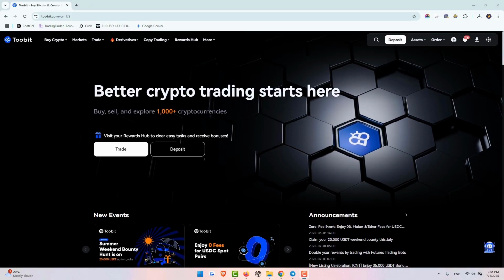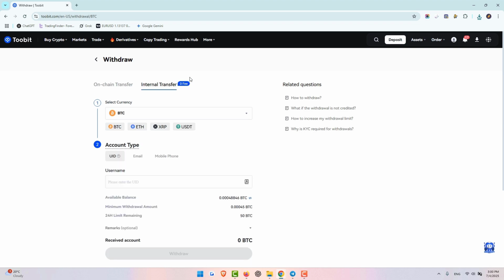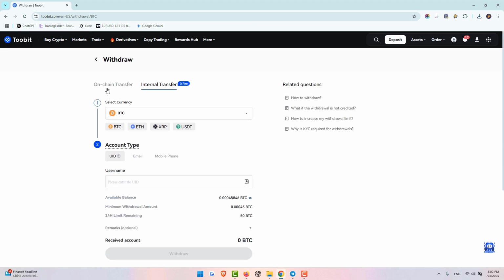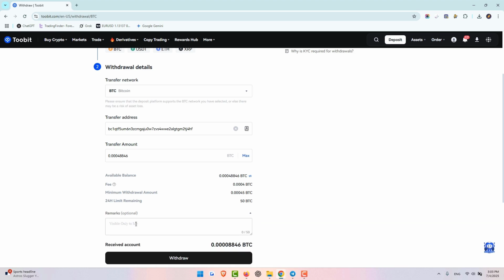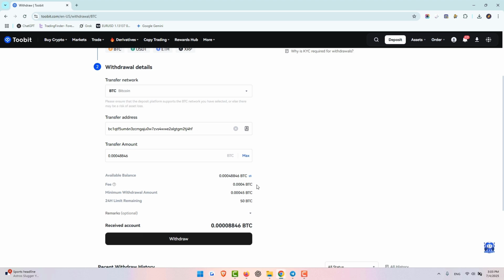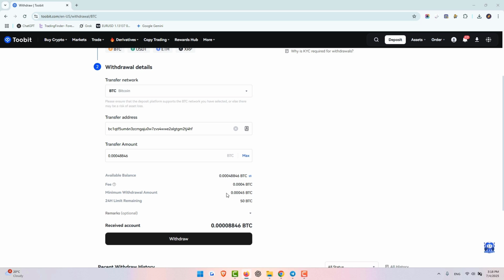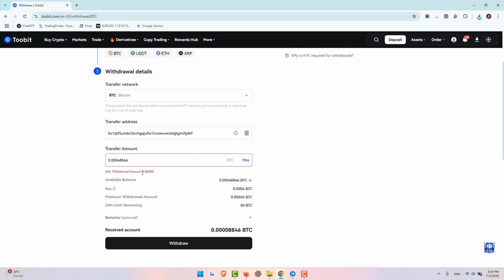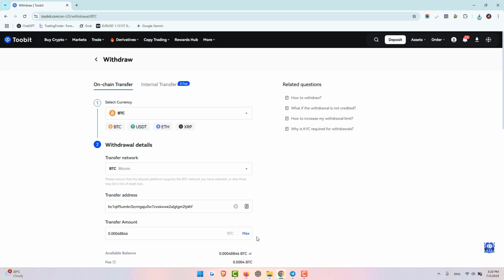🟠 Toobit Exchange | How to Withdraw Bitcoin (BTC) Safely – Step-by-Step Guide [TradingFinder]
💰 Toobit Exchange | Secure Bitcoin (BTC) Withdrawal Tutorial via Blockchain – Complete Guide by TradingFinder

🔖 In this detailed guide, we walk you through the Bitcoin (BTC) withdrawal process on Toobit Exchange, one of the emerging global platforms for digital asset trading.

📌 What You’ll Learn:

✏️ How to navigate the withdrawal interface on Toobit Exchange

✏️ The required BTC network confirmations and minimum withdrawal limits

✏️ Tips to avoid sending BTC to the wrong address or unsupported wallet

✏️ An overview of withdrawal fees, processing time, and KYC verification

✏️ How to track your BTC transaction hash (TXID) on the blockchain

00:00 Intro
00:30 Start withdrawal in Toobit Exchange
01:30 Enter wallet address
03:40 Check the history of transaction